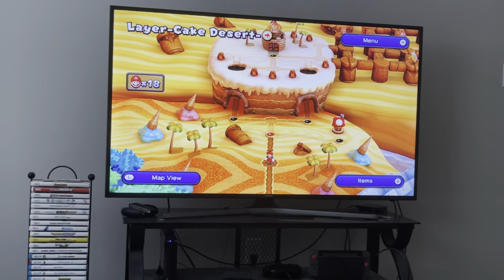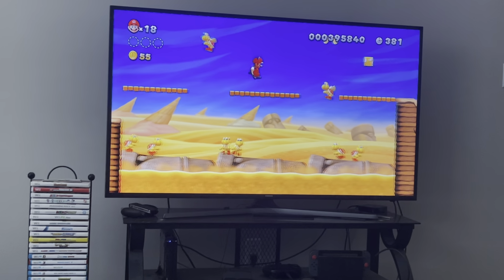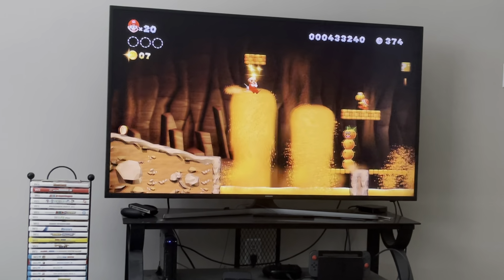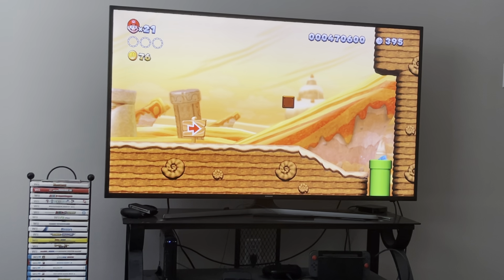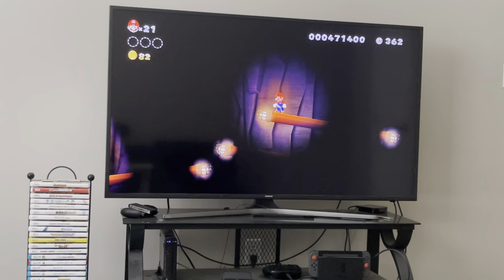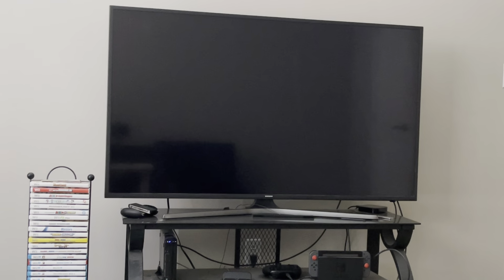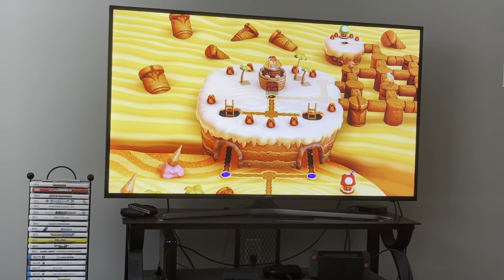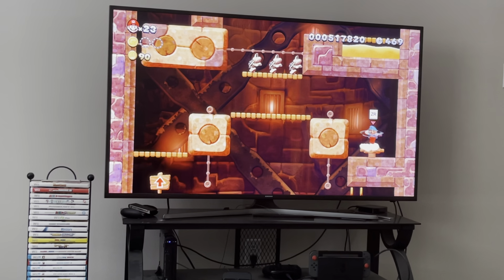New Super Mario Bros U World 2 Part 1 (High Definition)